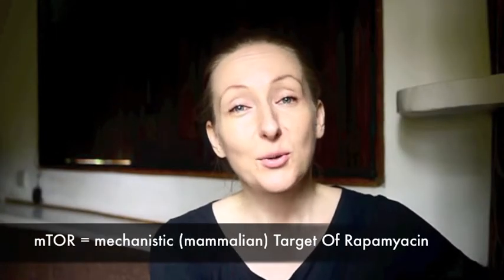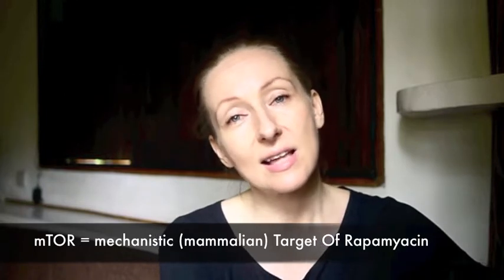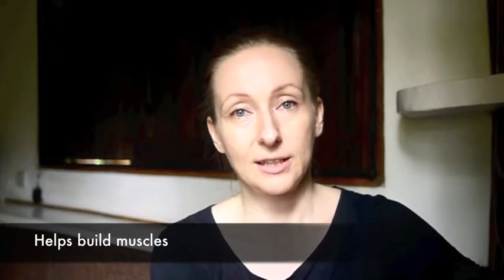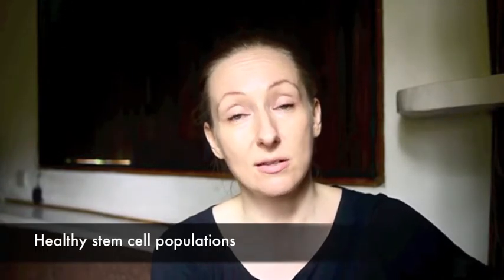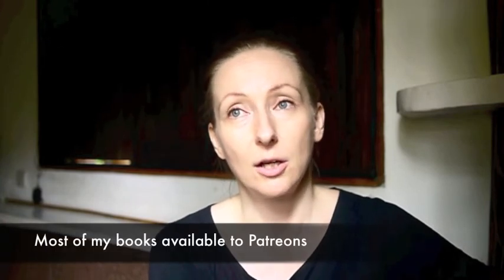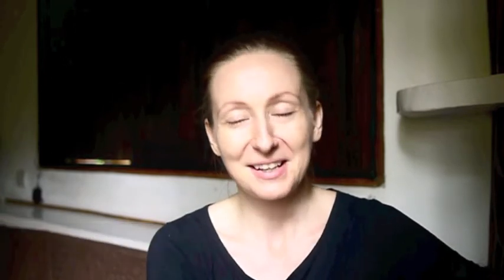Combining AMPK and mTOR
An important anti-ageing strategy is to activate AMPK most of the time and mTOR some of the time.  In this video we talk about the benefits of each, how to activate each, and who needs to activate more of which.

A concrete strategy for a combining AMPK and mTOR is:

Do time restricted eating, with a flexible 14 hour window of fasting and a 20 hour fast twice a week with vigorous exercise before you start eating.
Make sure you do not take your AMPK boosters as you start eating, as you want to activate mTOR at that time.  Take the AMPK boosters as you go into your fast.

A R T I C L E

T H A N K S    T O